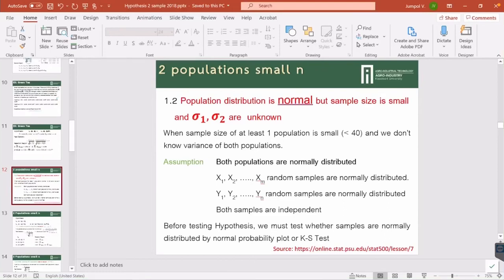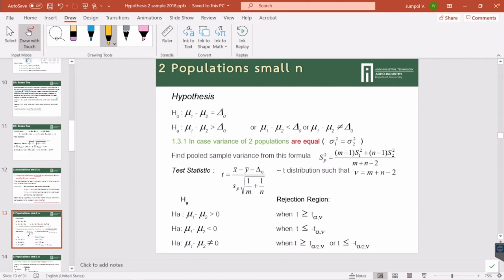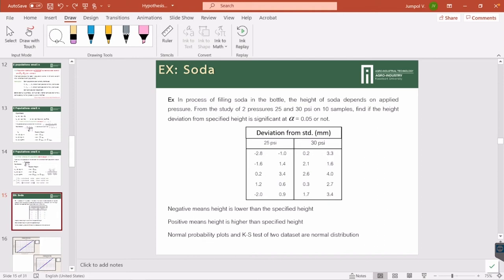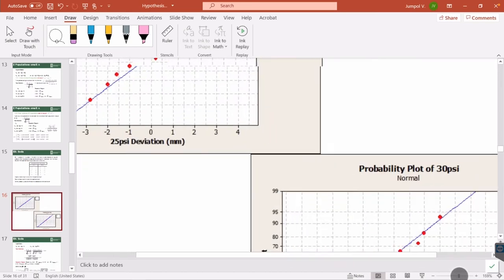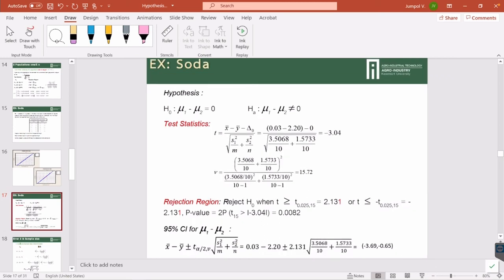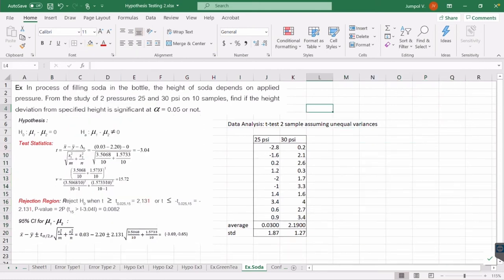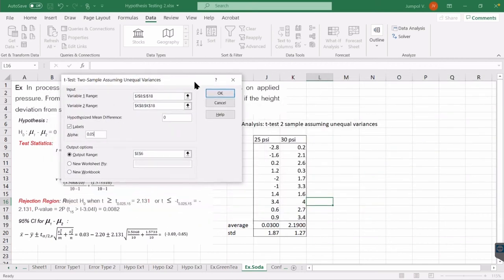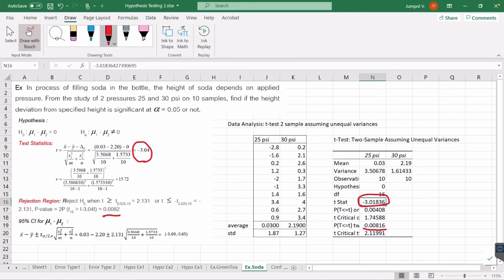Hypothesis Testing 2 sample mean small n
การทดสอบสมมติฐานสำหรับค่าเฉลี่ยของ 2 ตัวอย่างด้วยจำนวนตัวอย่างน้อย